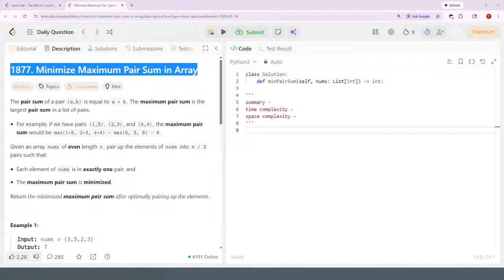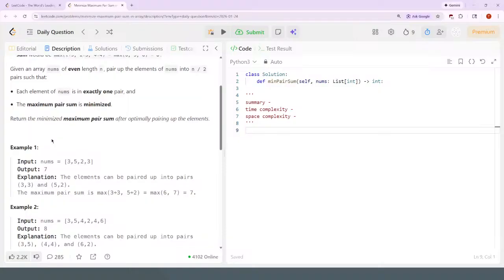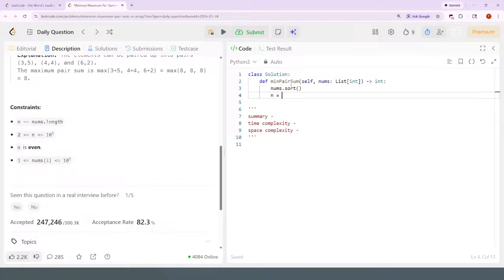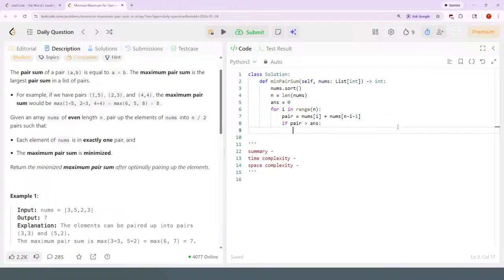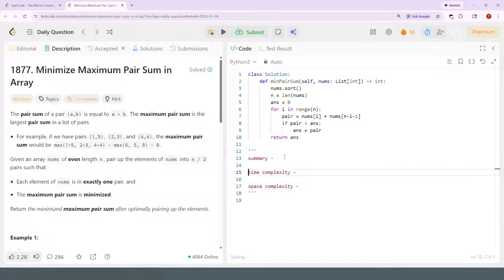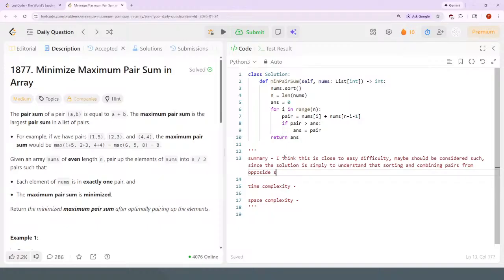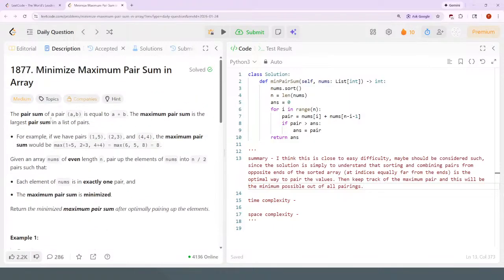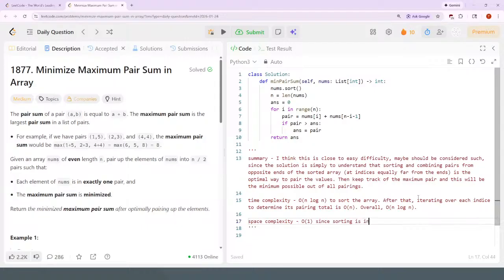1877. Minimize Maximum Pair Sum in Array [Med] | Leetcode Daily | 1-24-26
I forgot to change the for loop to only iterate to range(n//2) instead of range(n) since 2nd half pairing is redundant. Slightly improved time performance.